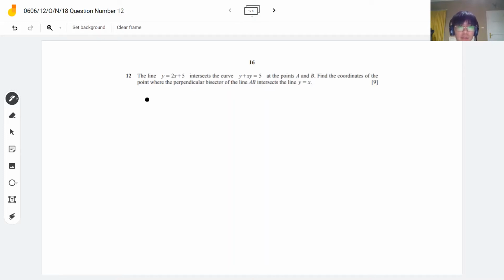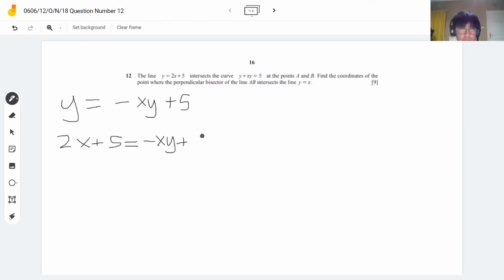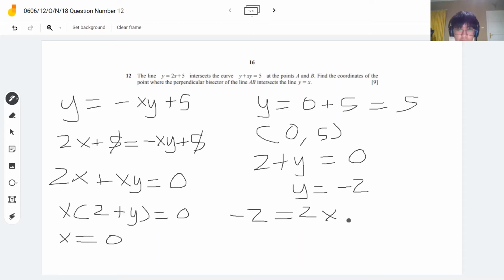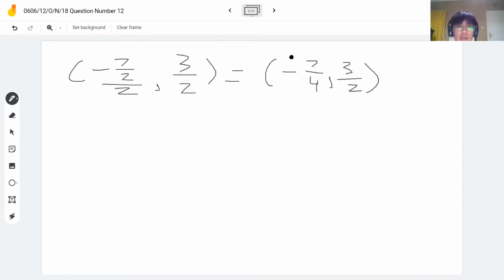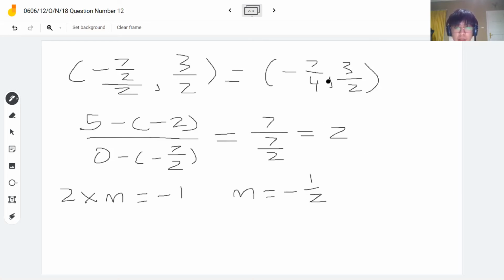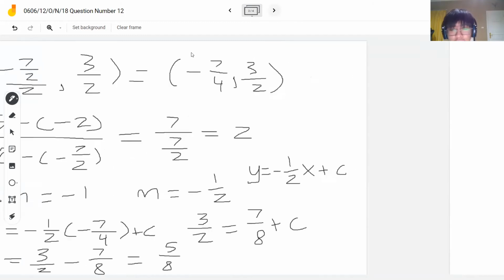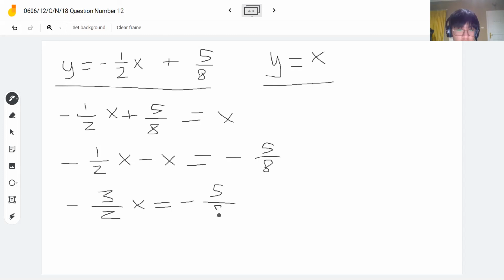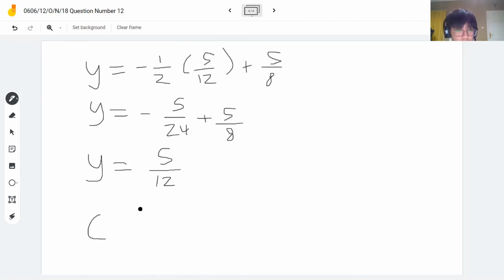Jeremy Lim Video Project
Jeremy explains how to answer the questions regarding solving simultaneous equations and coordinate geometry.